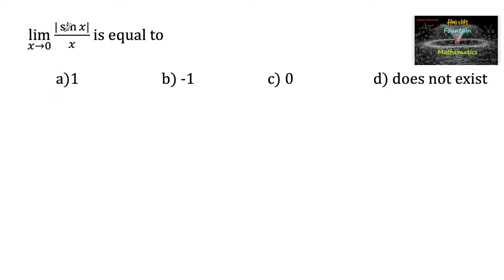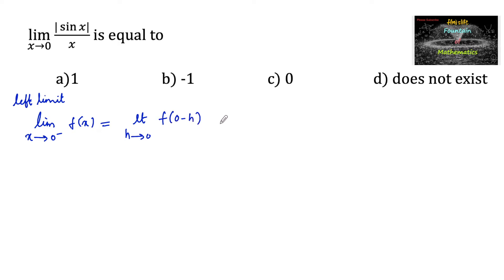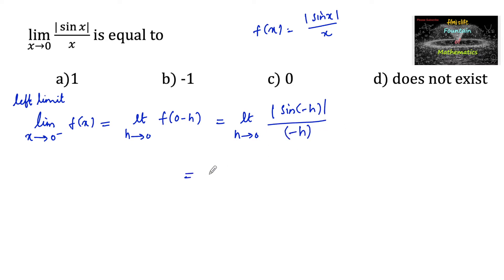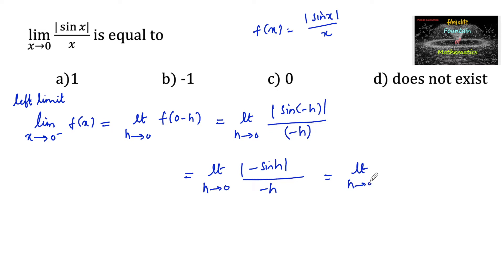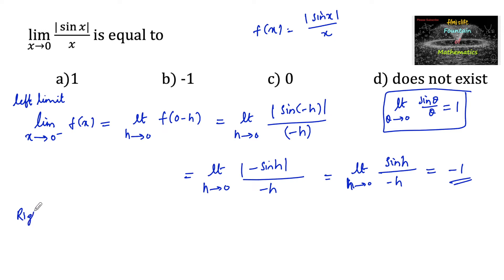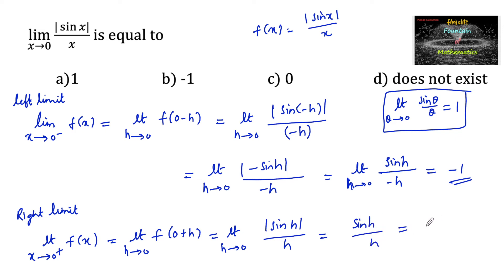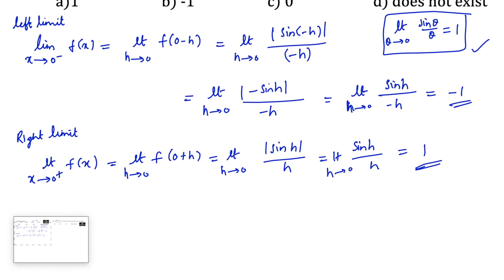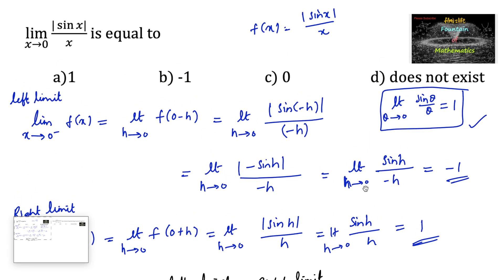limit x to 0 |sin x|/x where| is modulus function, is|MCQ|Limits|RD Sharma|CBSE|NCERT|TERM|CET